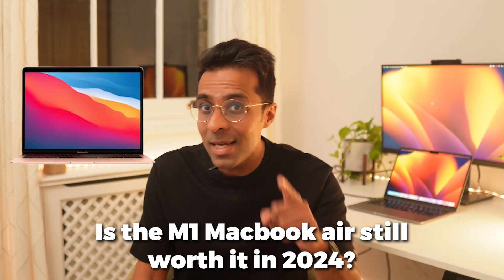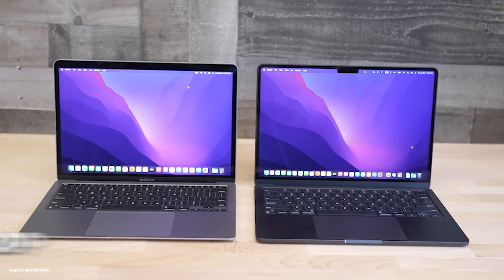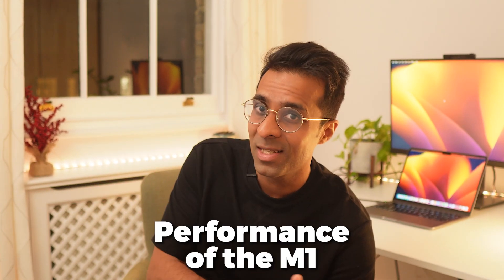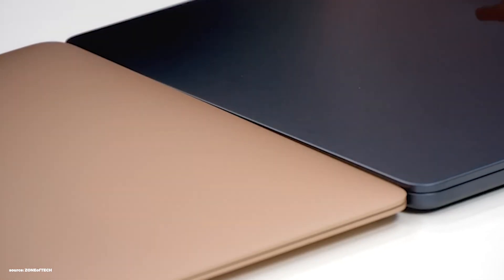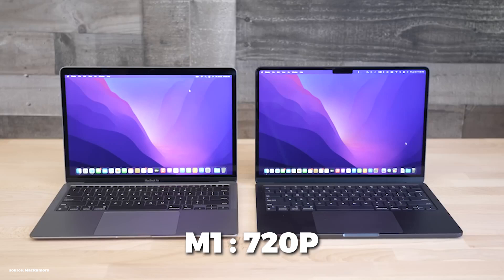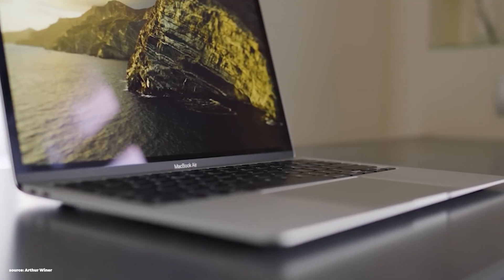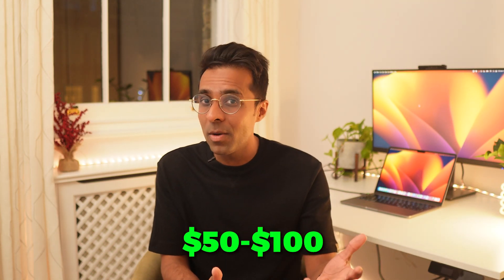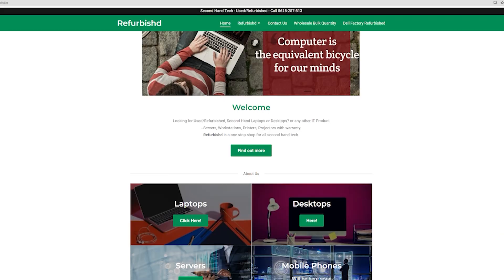Honest Review: M1 Macbook air - still worth it in 2024?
In this video I cover a fact based and honest review to help you decide if Apple's M1 Macbook Air is still worth it in 2024.

Chapters

0:00  Is the M1 still worth it?
0:46 The TLDR (Summary)
2:57 Processor and performance
4:01 The secret upgrade you might need
4:31 Design
5:10 A humble request
5:25 Webcam
6:48 Screen
7:54 Ports
9:06 Another bad joke
9:23 M1 for under $600?!
10:19 So should you buy it?